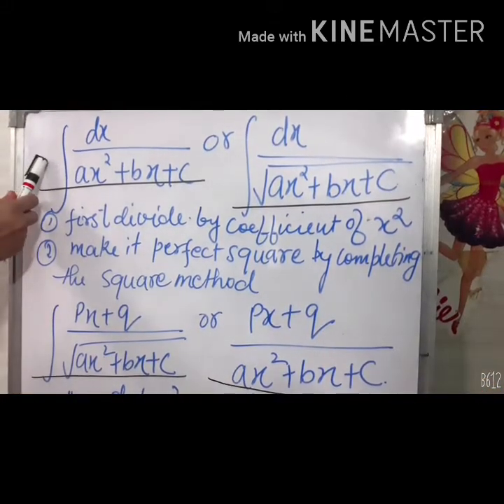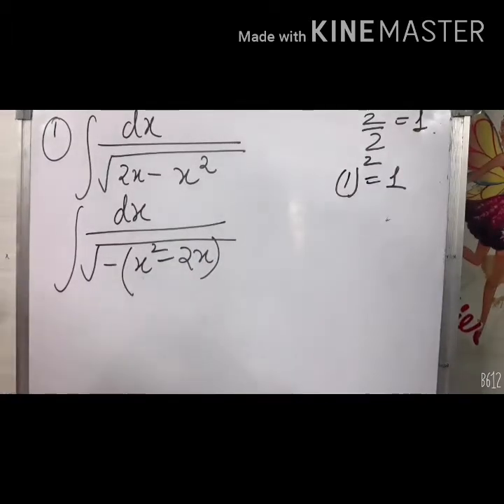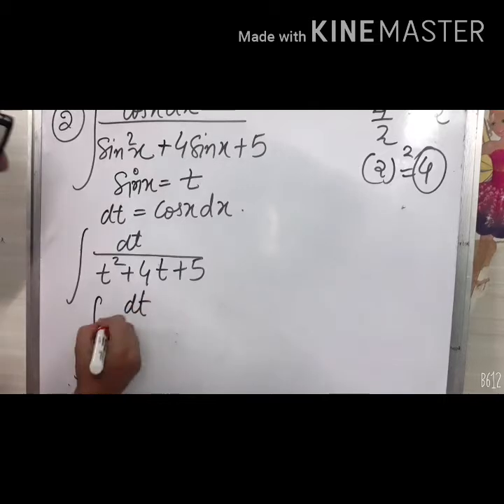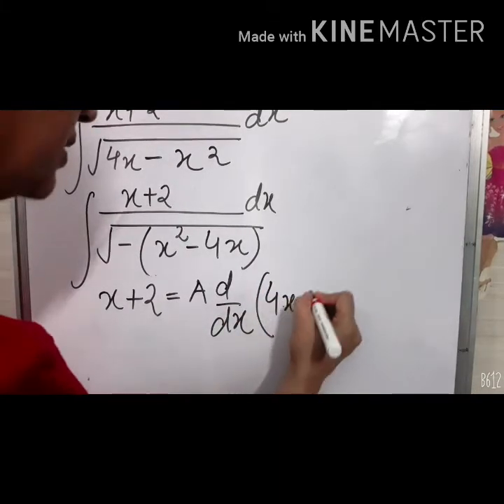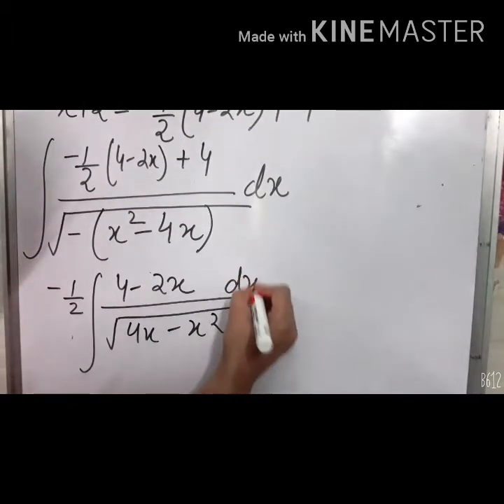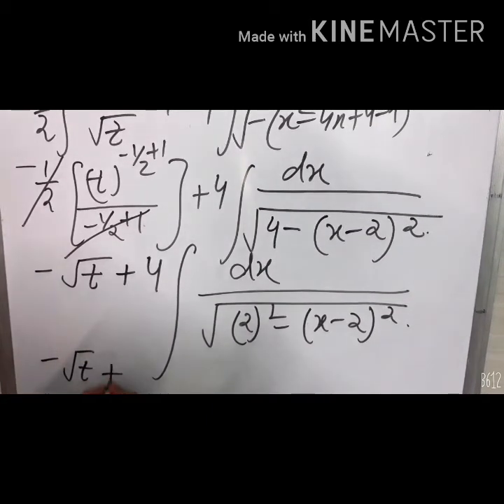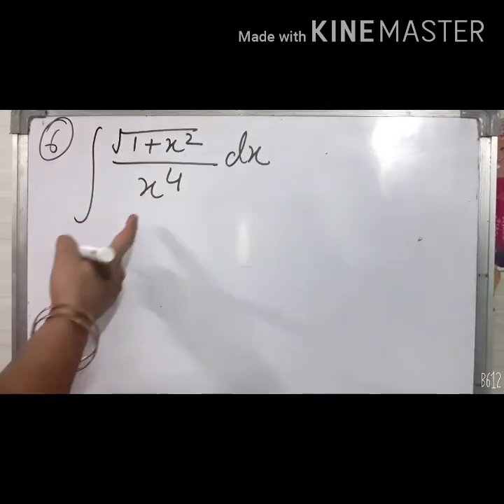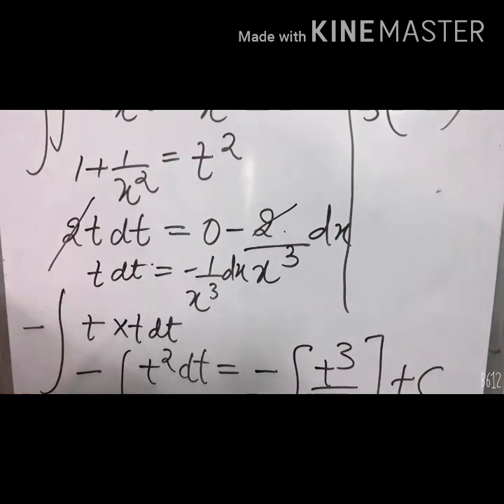Various integral forms part 2